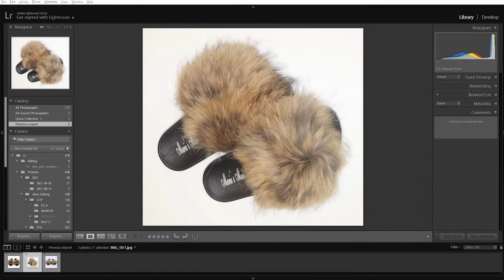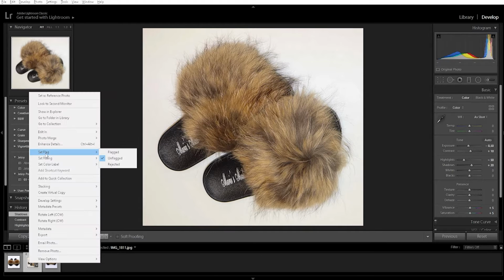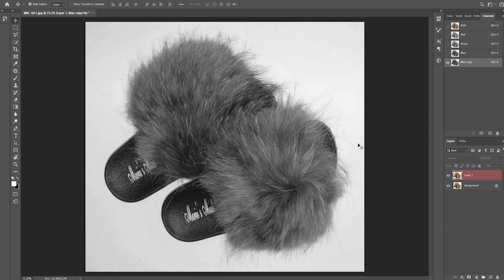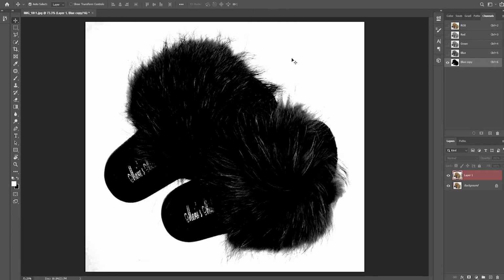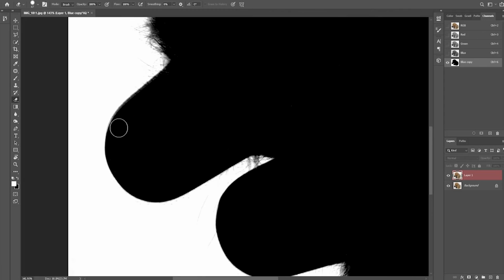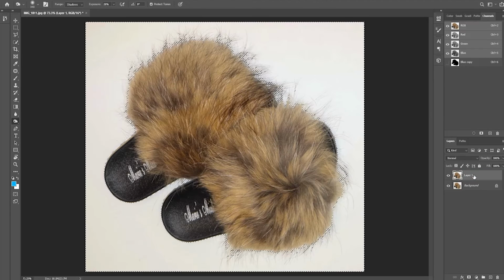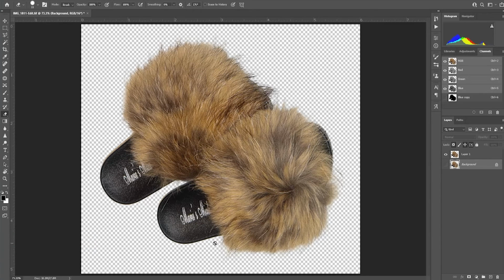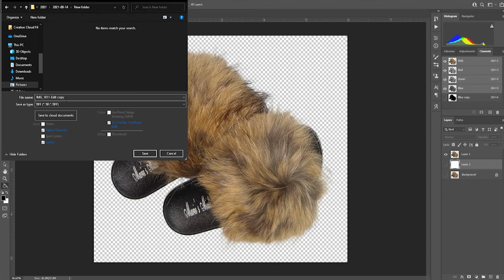Standard Background Removal in Photoshop - Product Clipping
Need help with removing the background from your product images? Sign up for a free PhotoUp account today to test our background removal / clipping service. Simply upload your photos and we take care of the background removal for you!